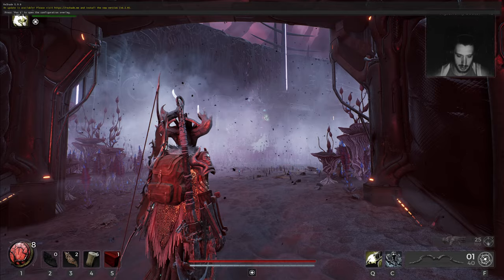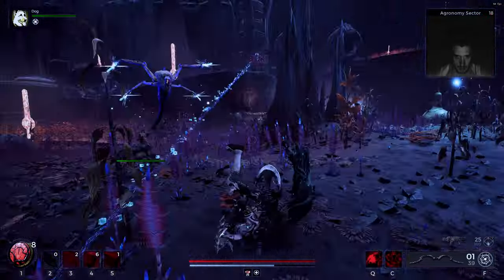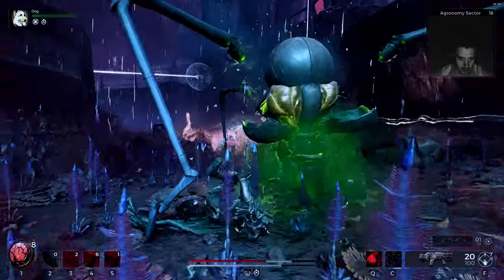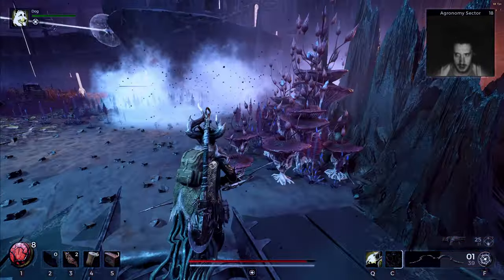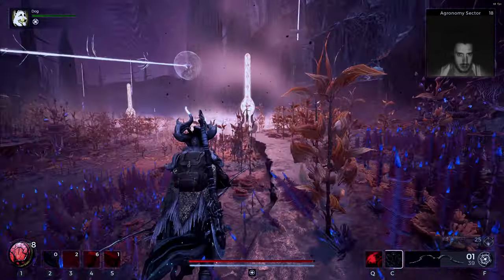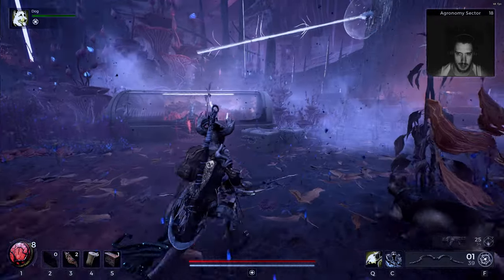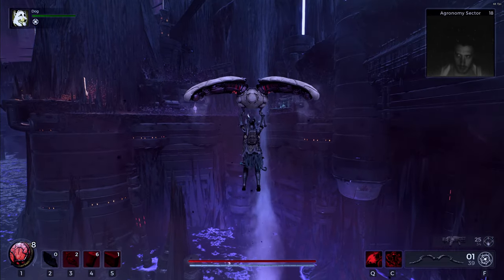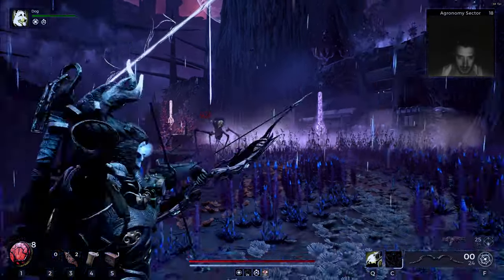Remnant 2 The Dark Horizon DLC Playthrough Part 2, N'Erudian Reaper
Remnant 2 Gameplay with third and final DLC for Remnant 2, The Dark Horizon on Veteran Difficulty

more Remnant Gameplay with the Nerud DLC with this Reshade Mod:
DL - Definitive Photorealistic (Next Gen Update)

Features:
New storyline, dungeons and area based in the world of N’Erud
New Archetype – The  Warden
Many items and powerful weapons that enhance gameplay
New bosses, characters and fearsome creatures to encounter